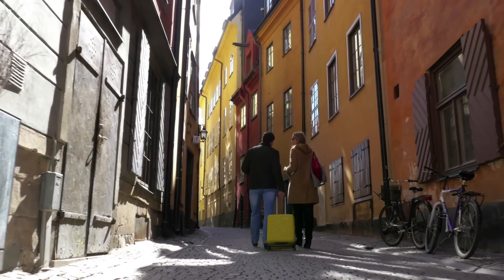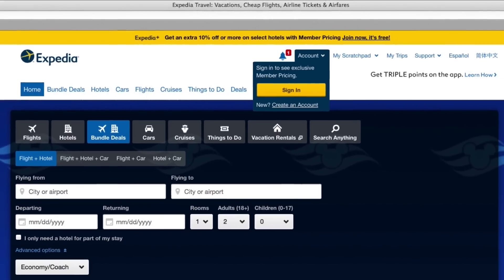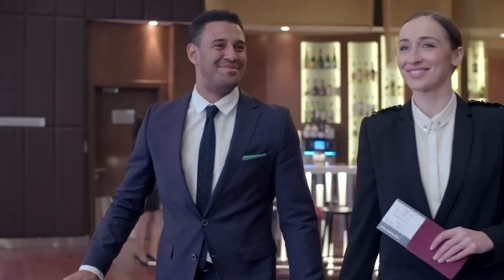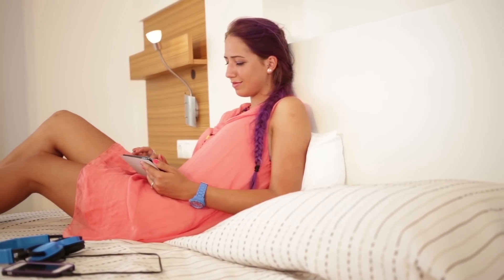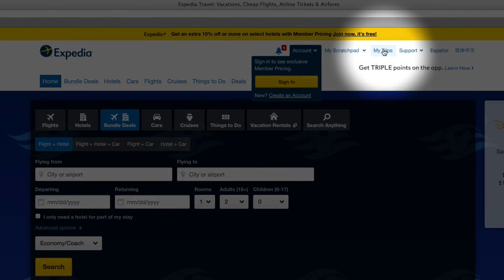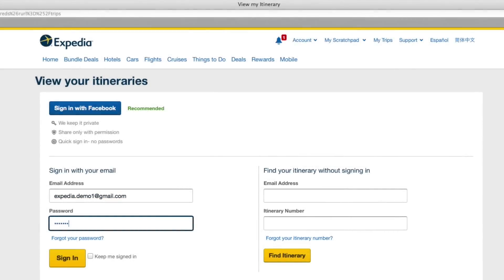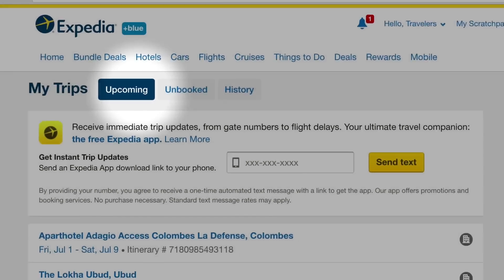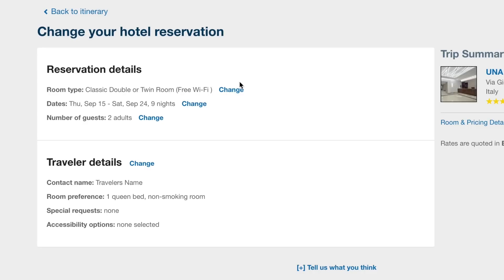Change Your Hotel Booking | Expedia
Some hotel bookings allow you to make changes to your reservation online in your itinerary.

You can make the following changes to an existing hotel room reservation online.

•Guest name
•Bed type
•Smoking preference
•Special requests
•Accessibility options
•Room type
•Number of guests
•Travel dates

If you need to make special requests, such as accessibility options, please contact your hotel directly.